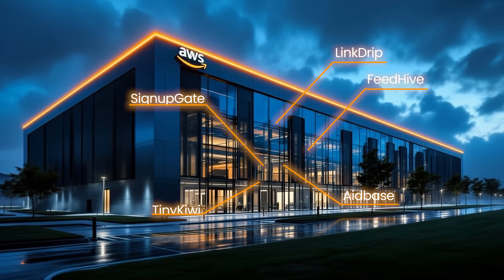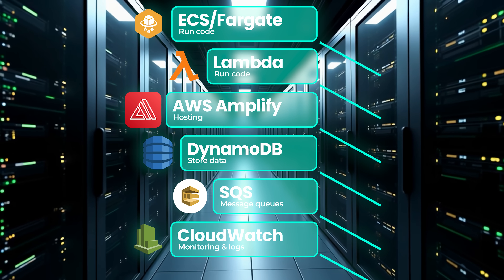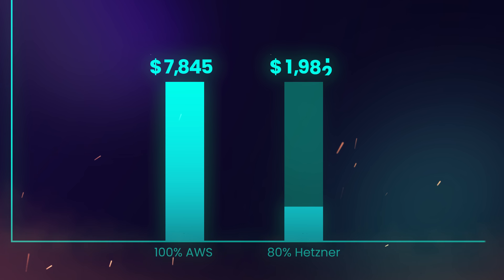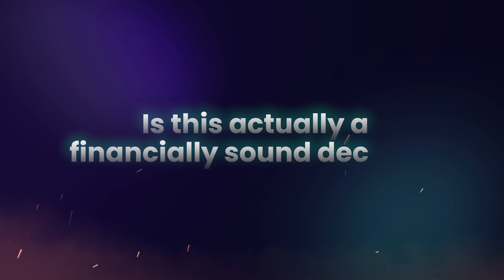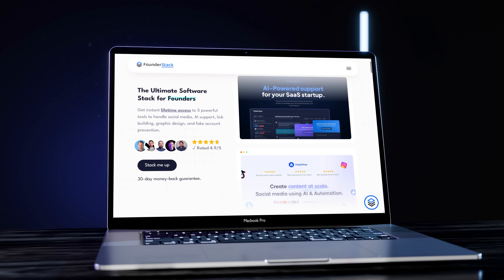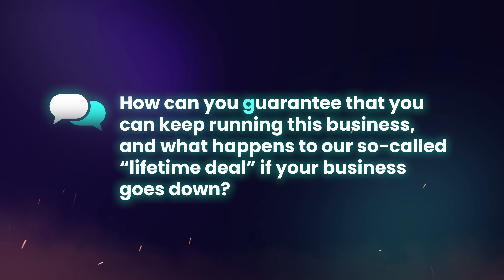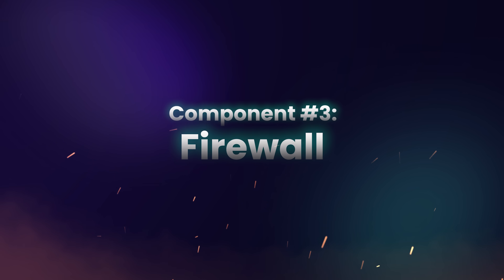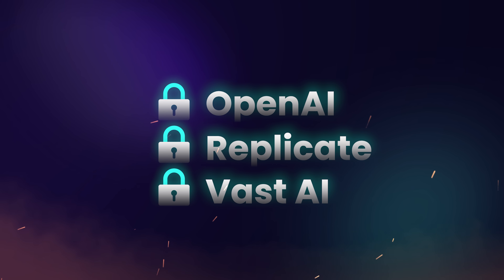I'm leaving the cloud! (...and why you probably should too)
Get full access to my SaaS portfolio - for a single one-time purchase.

In this video:
00:00 Intro
01:20 My Self-Hosted Setup
02:49 What I mean by "Leaving the Cloud"
03:10 Why I'm leaving - Reason 1
05:48 Why I'm leaving - Reason 2
08:09 Why I'm leaving - Reason 3
09:46 What I'm still using AWS for
13:00 Should you leave the cloud too?